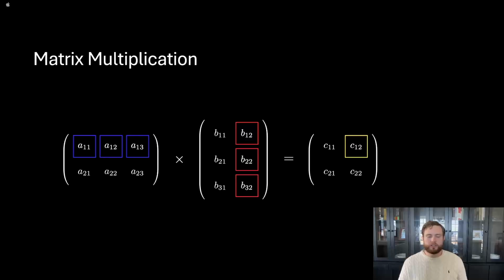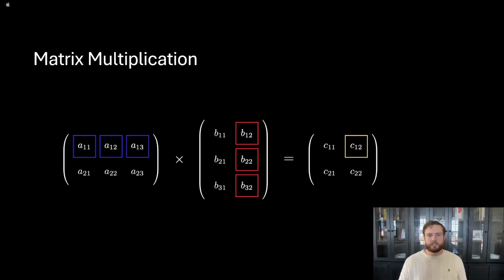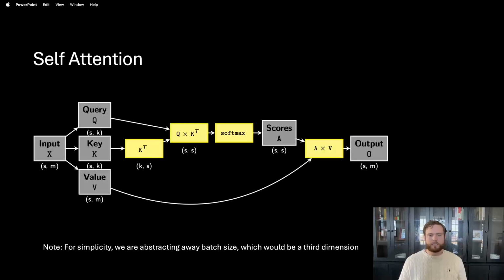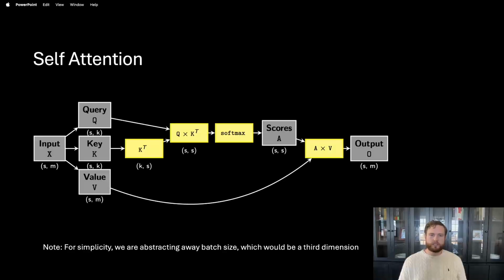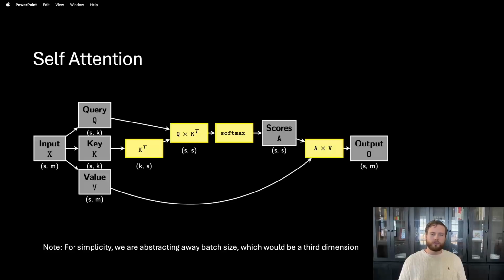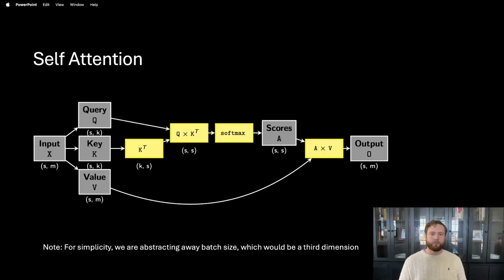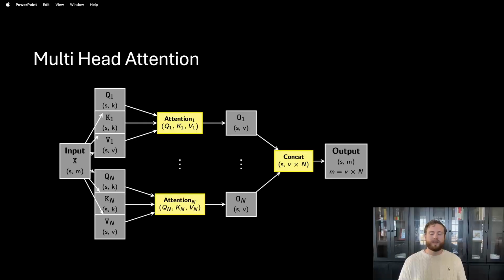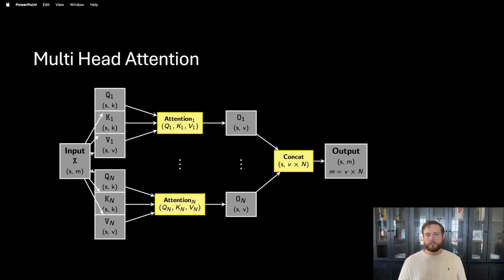How LLM Attention Works: QKV & The Database Analogy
Ever wondered what’s actually going on inside a large language model?
In this video, we break down the core math and mechanics behind modern LLMs in a way that’s intuitive and visual—no hand-waving, just the concepts that matter.

We’ll cover:
- Why matrix multiplication is the backbone of neural networks and essential for understanding LLMs
- What attention layers do and why they’re so powerful
- The meaning of the intermediate attention outputs: Q (Query), K (Key), and V (Value)
- How multi-head attention is different

Whether you’re new to machine learning or looking to solidify your understanding of transformers, this video will give you a clear mental model of how attention actually works under the hood.